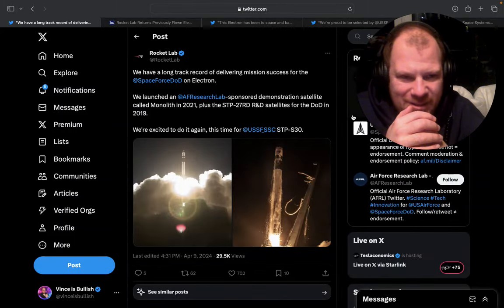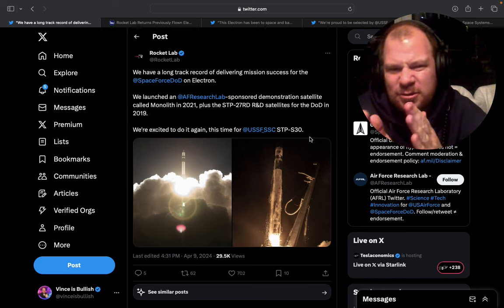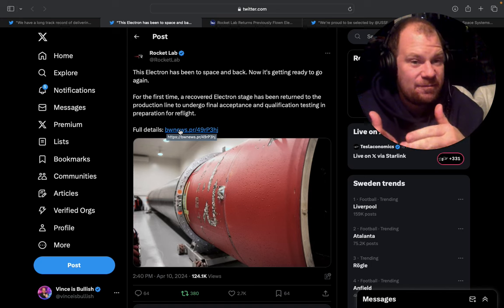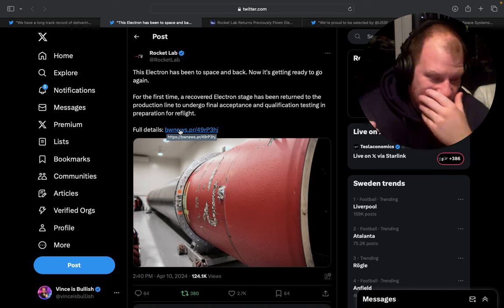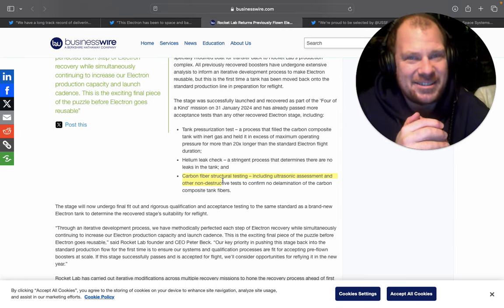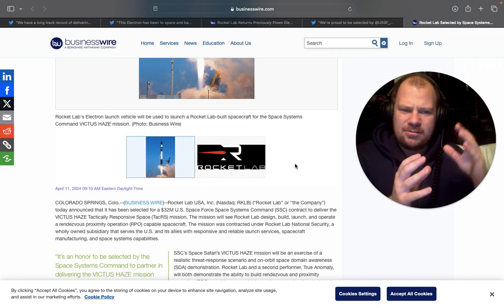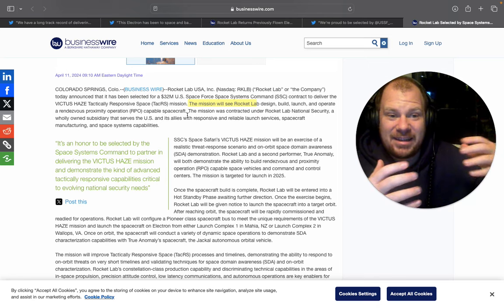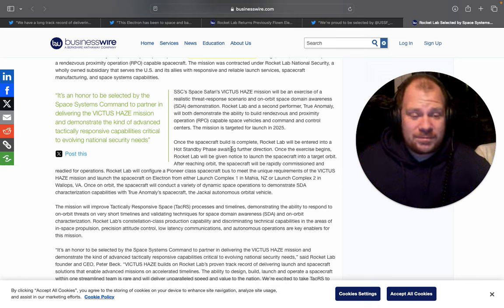Rocket Lab new contracts! Summary of all contracts and good news from last 2 days...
Follow me on X: @vinceisbullish

In this video I am going to talk about the recent good news about contracts and news that came out about the company.

There has been 2 new contracts and news that the electron rocket is going to be reused.

I go over what the contracts mean and how these affect the stock price.